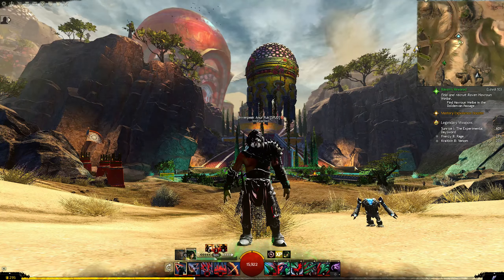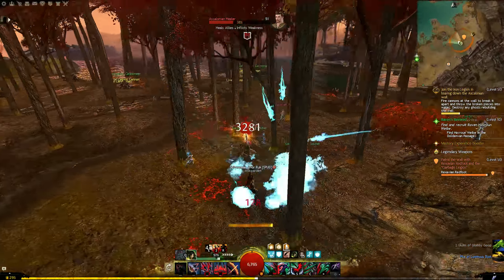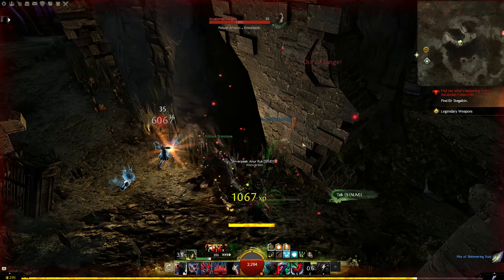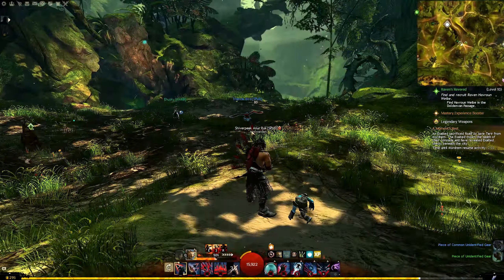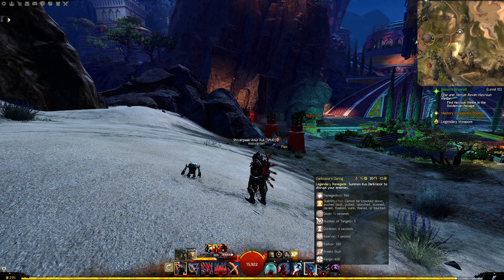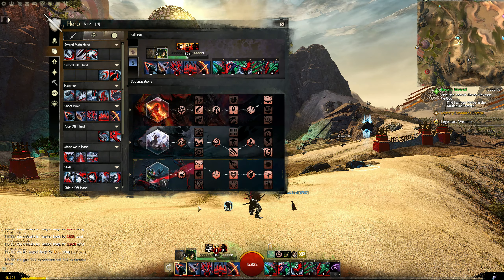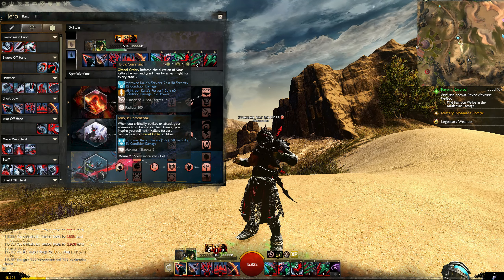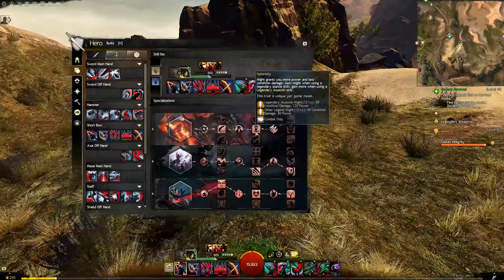Best Builds For Guild Wars 2 Open World & Story - The Revenant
♦A new update has now made the Heart of Thorns expansion free if you get Path of Fire. Link here: